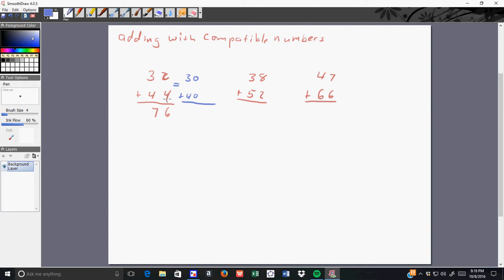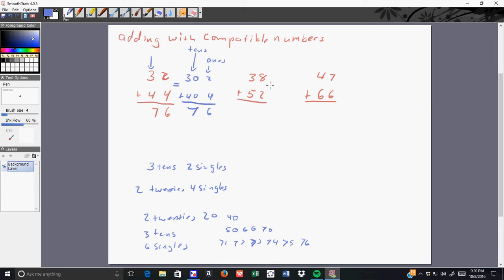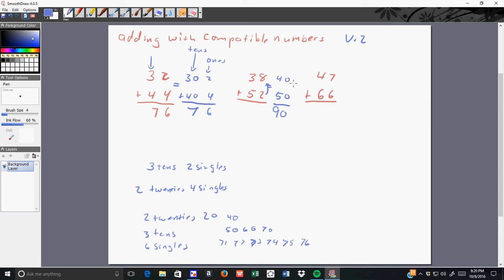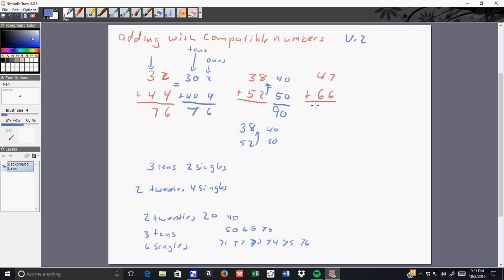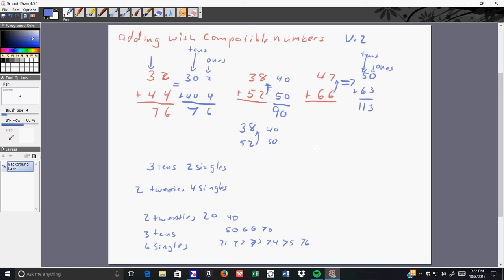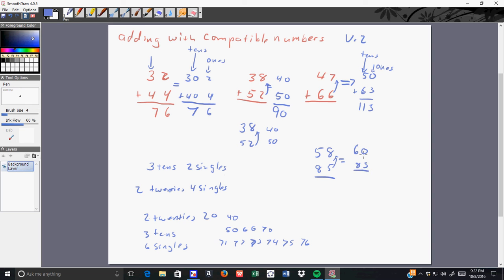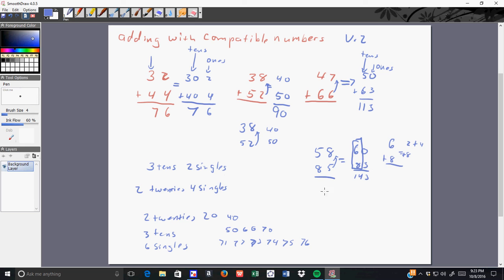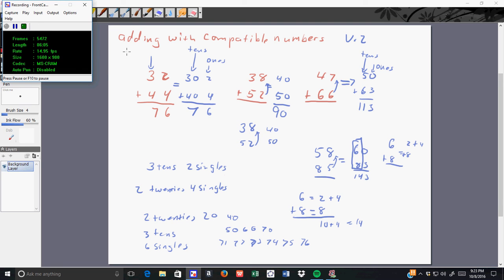addition with compatible numbers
This the first of a series of four videos. It defines some of the terms that I will be using. Although in and of itself, not useful, understanding the terms for later videos is important.